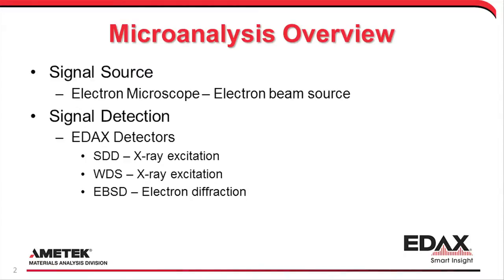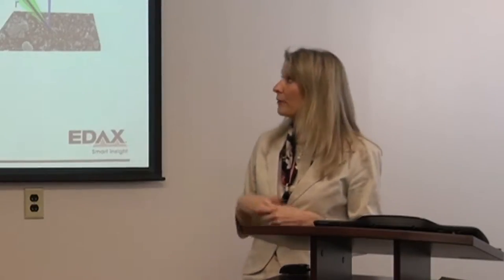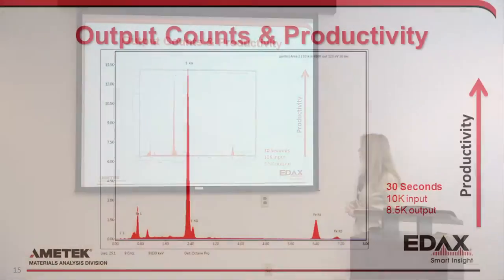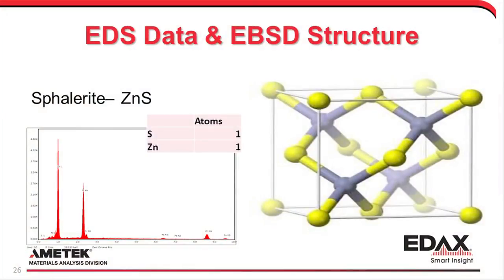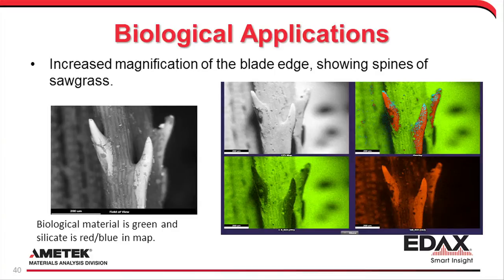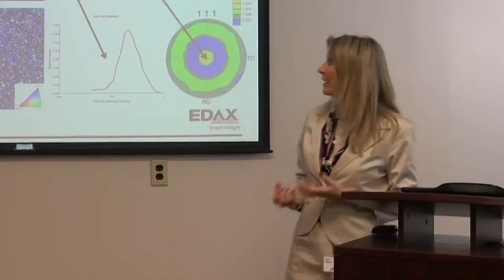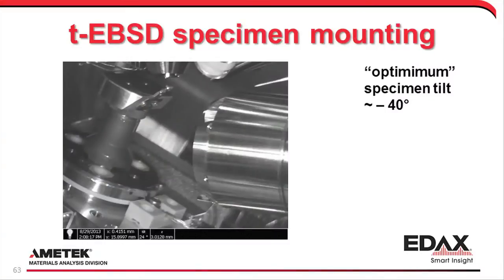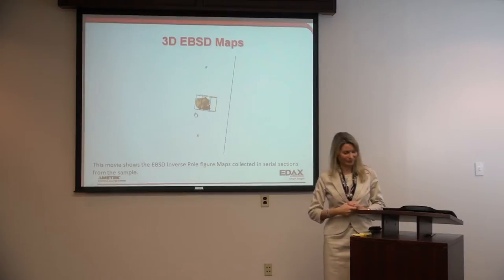Frontiers in Integrated Microanalysis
An overview of EDS, EBSD, and WDS techniques as both stand-alone and integrated materials analysis tools and shows some of the latest advances in materials characterization.